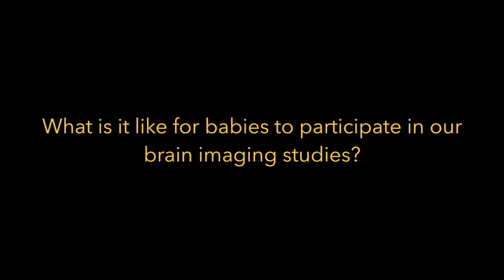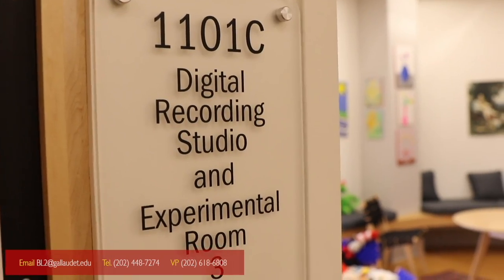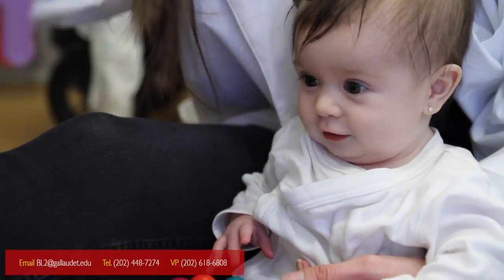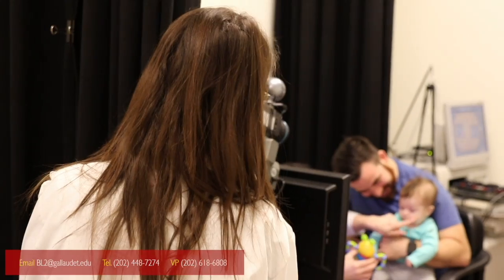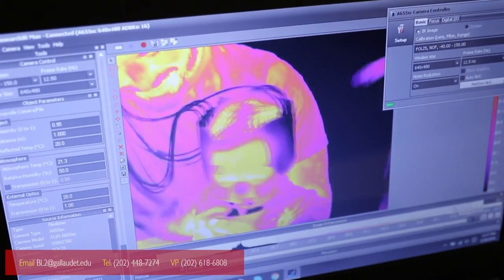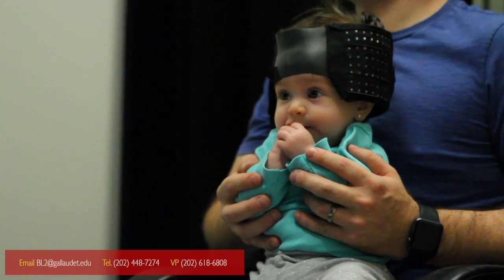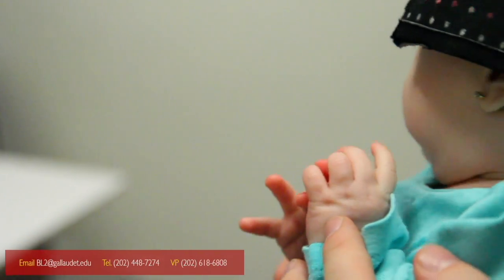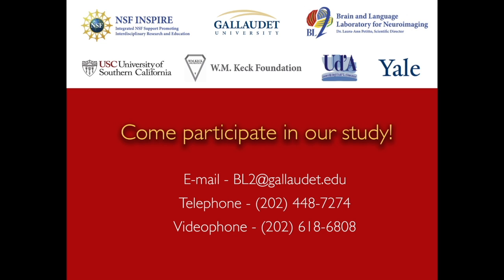Petitto BL2 - What is it like for Babies to Participate in Our Brain Imaging Studies?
--- **Looking for 5-12 month old babies to participate in our language studies!

In Dr. Laura-Ann Petitto's Brain & Language Laboratory for Neuroimaging (BL2), we study brain activity in babies using functional Near Infrared Spectroscopy (fNIRS) brain imaging technology. We also use modern eye tracking and thermal cameras. Watch the video to see what it looks like when babies participate in our language studies!    (Filming Credit: Gallaudet Video Services)